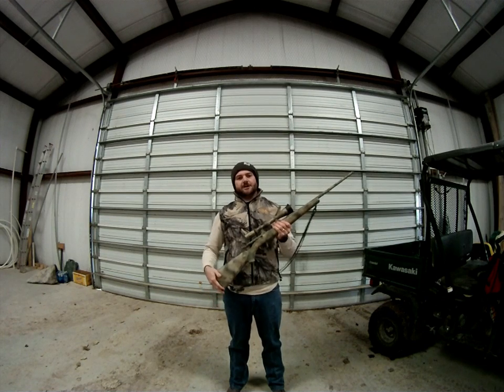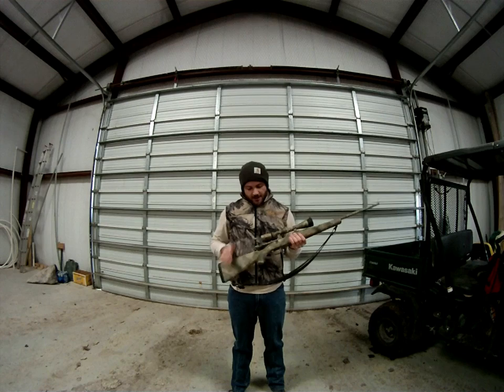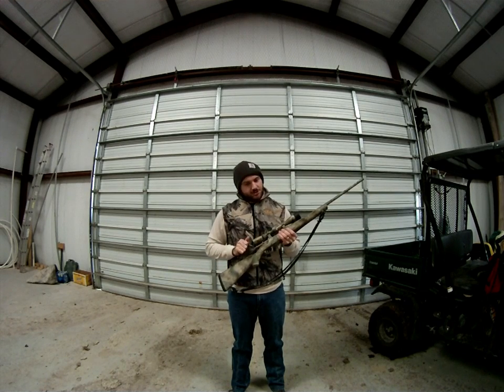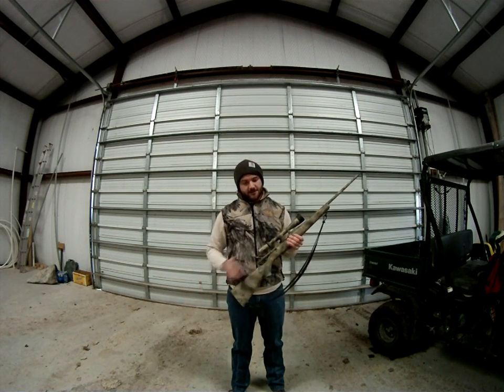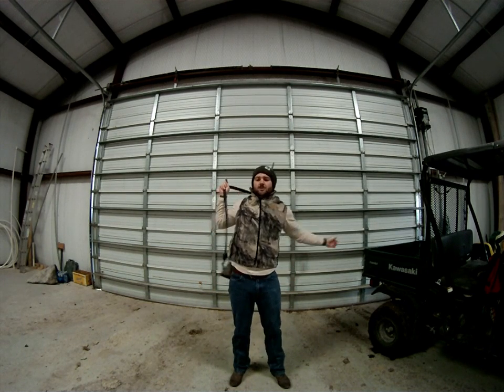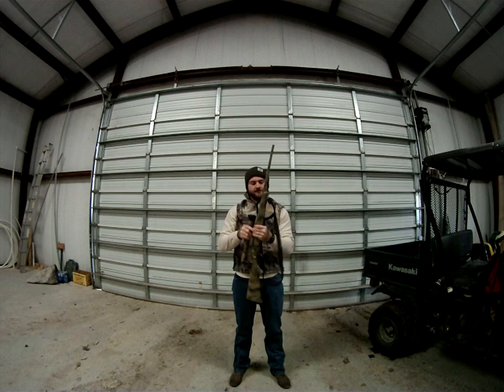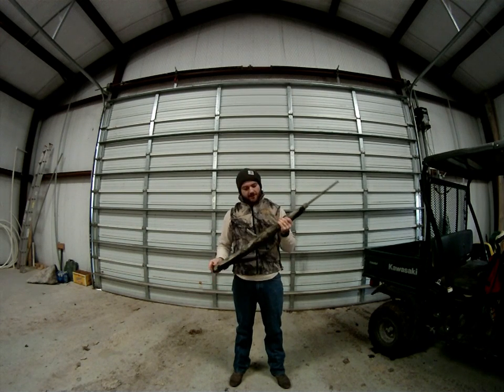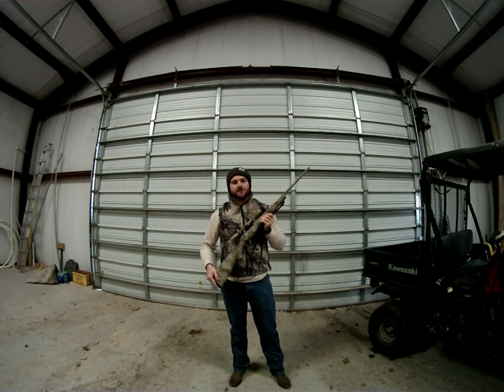UltraFlex Sling Review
Tyler Kee of The Truth About Guns gives a short overview of the UltraFlex

Full Review over at TTAG